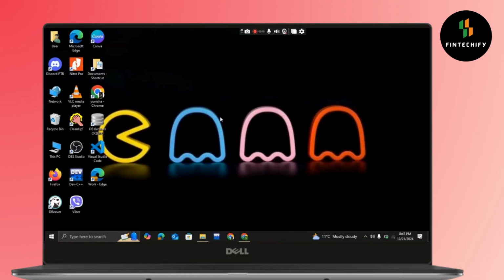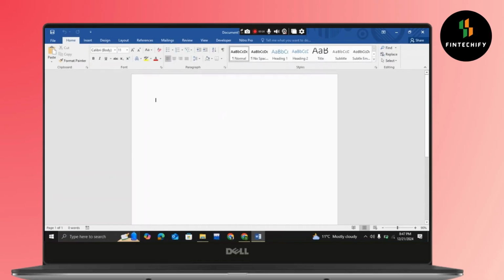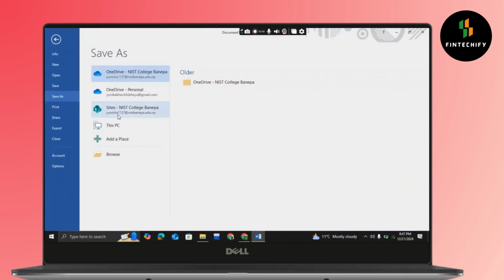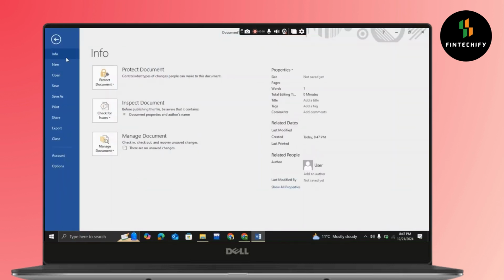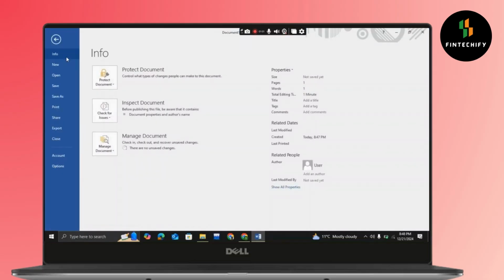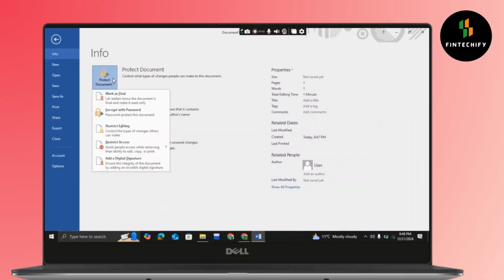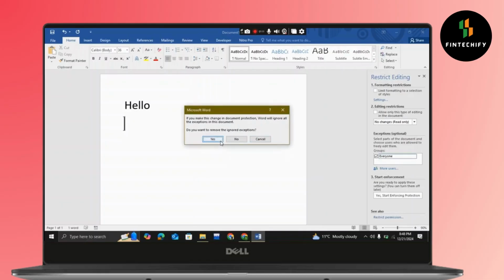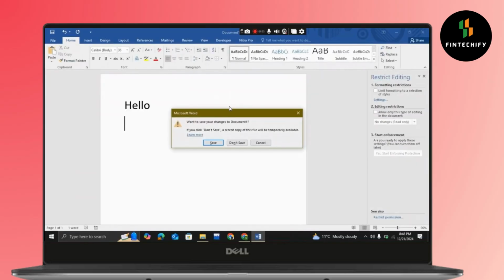How to Enable or Disable Protected View in Word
Welcome to our step-by-step guide on "How to Enable or Disable Protected View in Word"! If you're unsure about how to manage Protected View settings in Microsoft Word, this video will show you exactly how to enable or disable it for your documents. Whether you want to enhance your security by keeping Protected View enabled or improve convenience by disabling it, we’ve got you covered. Follow along to adjust your settings in just a few simple steps!

What You'll Learn:

How to enable Protected View in Microsoft Word for added security
How to disable Protected View in Word for more flexibility
Step-by-step instructions to change Protected View settings
How Protected View impacts your documents and security
Troubleshooting tips if Protected View is causing issues
Timestamps: 00:05 Introduction to Protected View in Word 00:20 How to enable Protected View in Word 00:40 How to disable Protected View in Word 01:00 Understanding the impact of Protected View 01:15 Final thoughts and recommendations